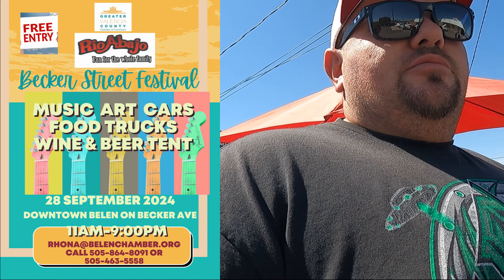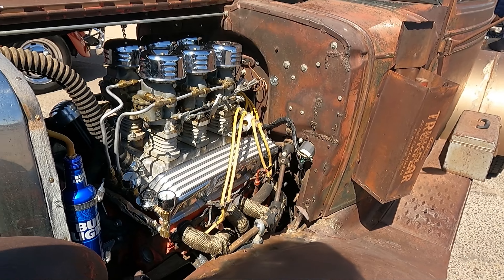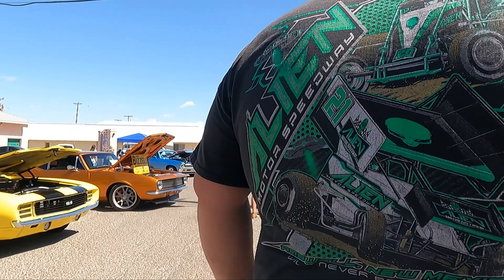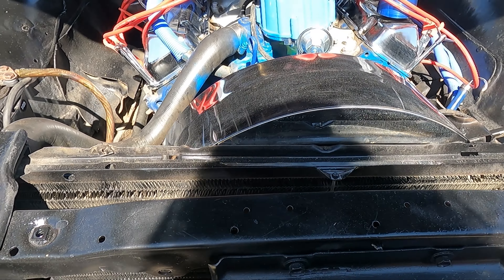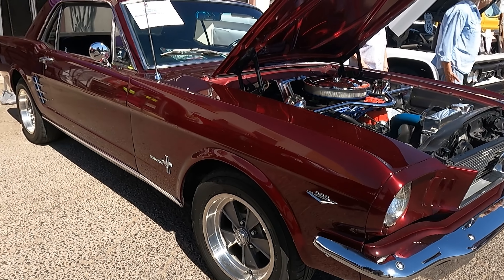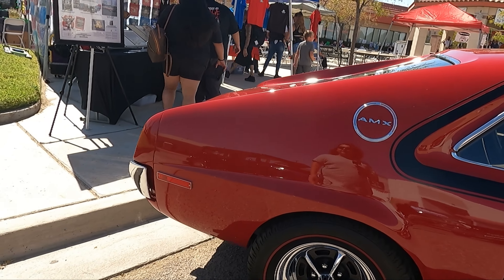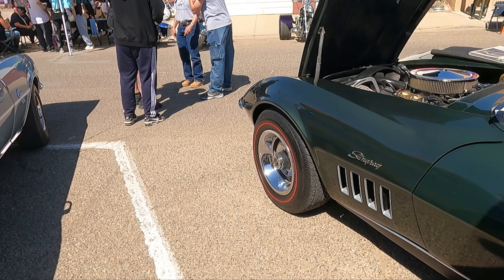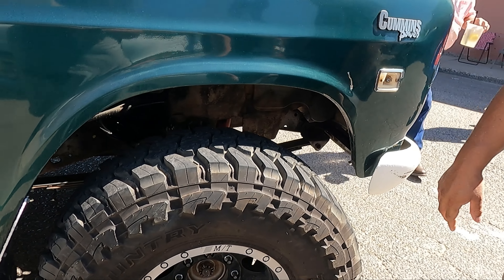🚙Rat Rods to Rolls Royce! Camaros, Corvette Stingrays at Rio Abajo Festival Epic Car Show! 🏁! 🚗🔥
Check out the ultimate car show walkaround at the Rio Abajo Becker Street Festival, hosted by Scott & Gogo! 🎥🔥 From classic muscle cars like Camaro and Corvette Stingrays to iconic Ford Mustangs, Rat Rods, and Plymouth Road Runners – this episode is packed with timeless rides! 🚗💨 We explore rare beauties like the 1932 Chevrolet Pickup, 1953 Buick, and even a Rolls Royce. Don’t miss the stunning Square Bodies, dune buggies, and everything in between. This is a must-see for any car enthusiast! 🛠️🔧

🚙 Featured Cars:

1927 Ford, 1936 Ford, 1955 Ford
Pontiac GTOs, Mercury Comet Cyclone
El Camino, Monte Carlo, Chevrolet Nova
AMC AMX, Cutlass, Volkswagen Beetles
Roadsters, Model A's, Patina builds

What we do with this vehicle on our community tab.

T-shirt’s custom made thanks to:
Digital Transformation 3D Prints